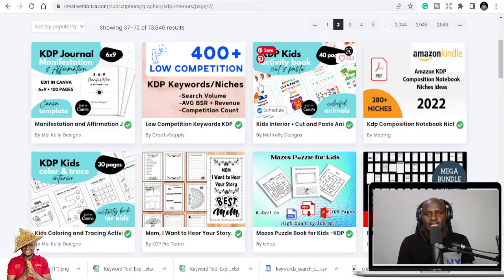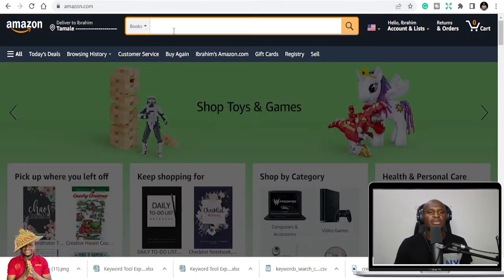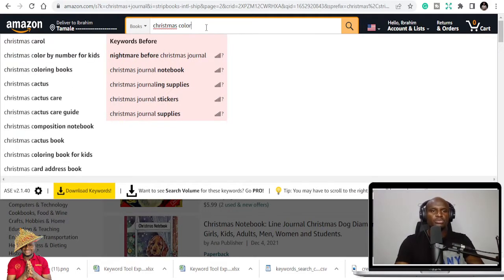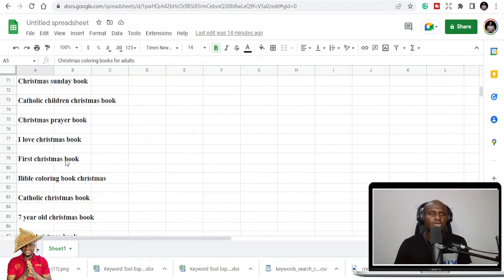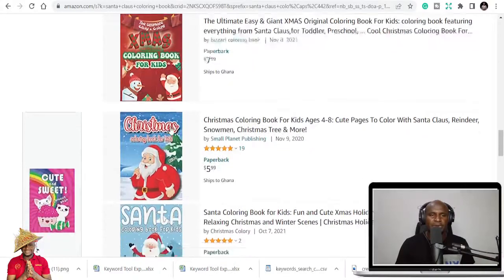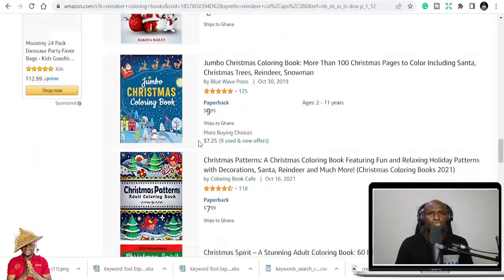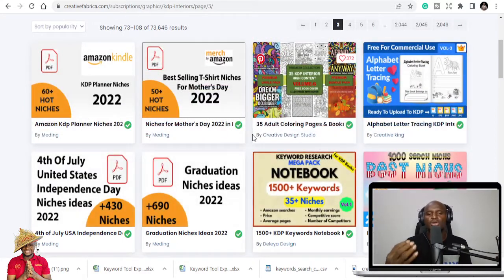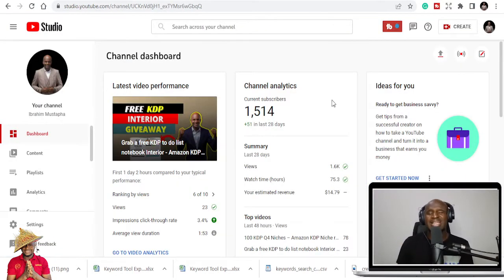120 KDP Christmas Niches – Amazon KDP Niche research for low content books - Free downloadable list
Here is a List of KDP Niches for Christmas: Over 100 KDP Niches for your kindle direct publishing, I have Dedicated Hours of research to compile this list just to make it easy for you to succeed in your KDP Business.